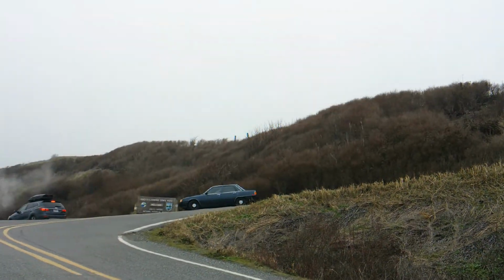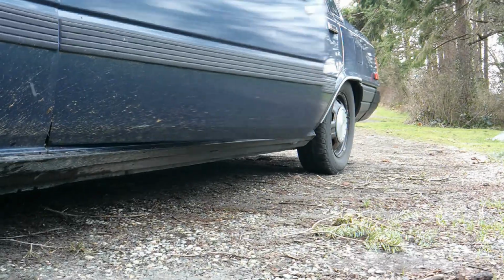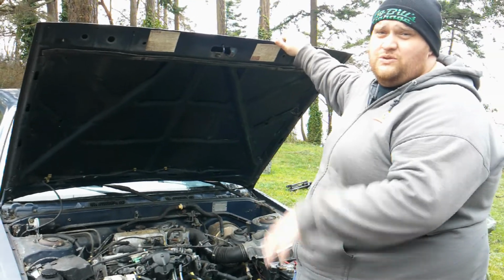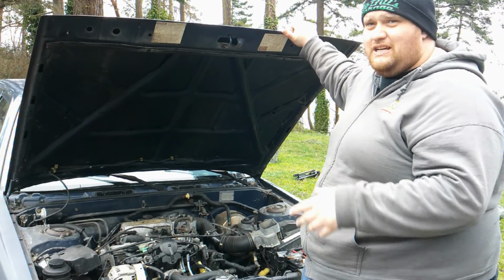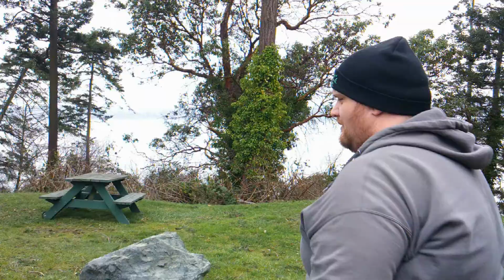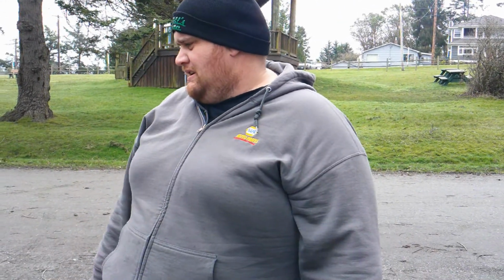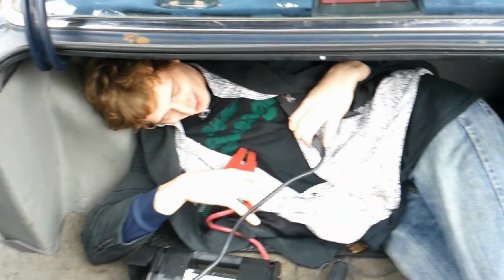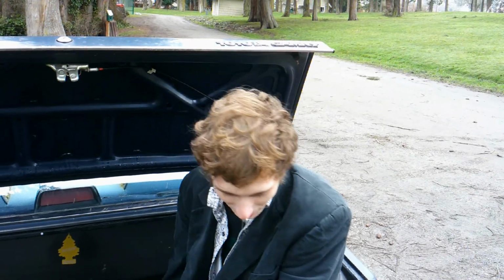1986 Toyota Camry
I was given a 1986 Toyota Camry for free. So how much did free cost me?

Also check out some of the cast here!